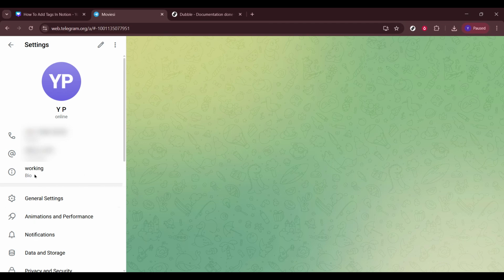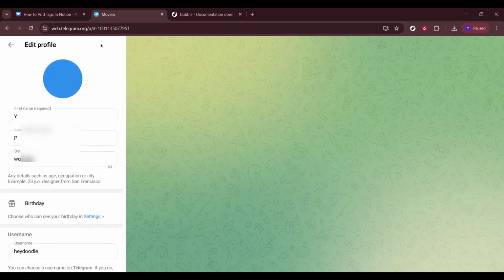How To Add Bio To Your Profile On Telegram (2026 Easy Guide)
Learn how to add or edit your bio on your Telegram profile step by step in this easy tutorial.
Perfect for beginners who want to customize their Telegram profile quickly.